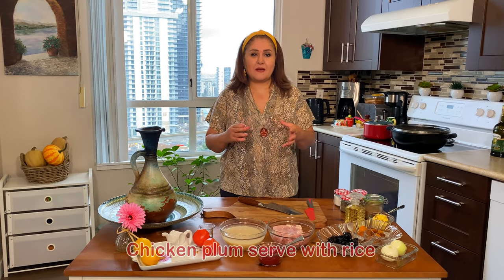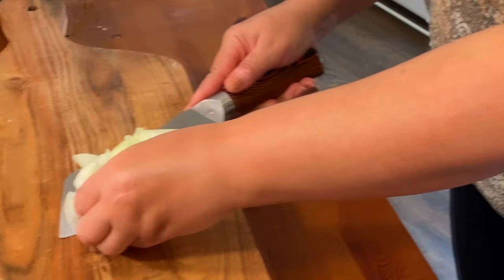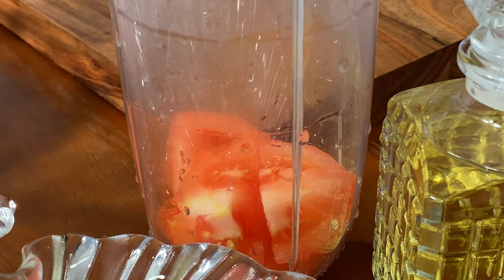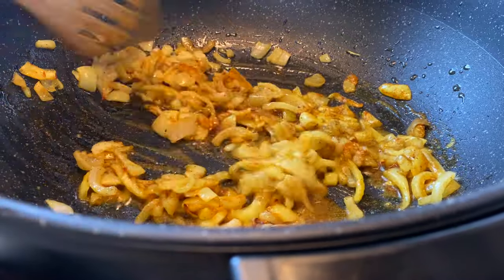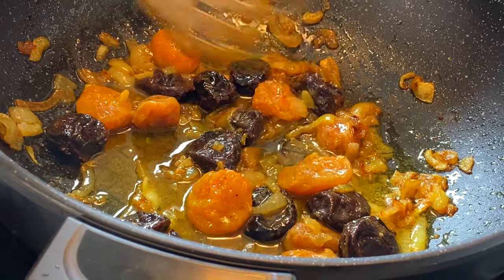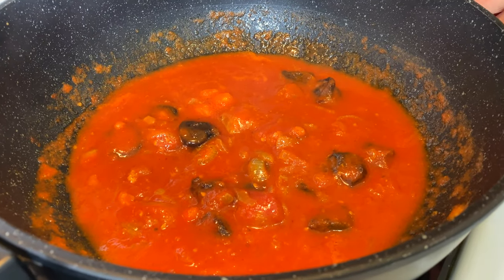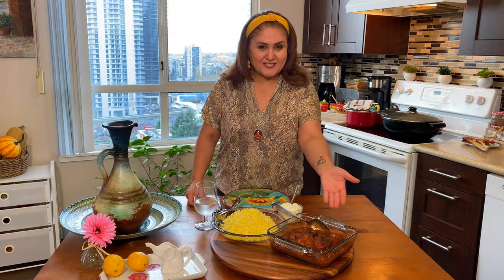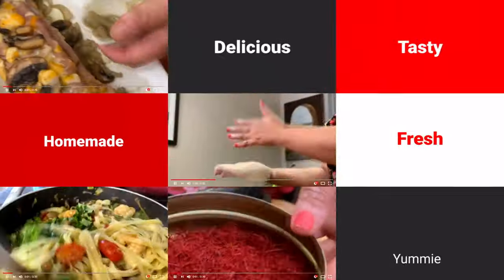Chicken plum serve with rice!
For 4

6 pieces Chicken thighs
2 tablespoons of olive oil
2 tablespoons of tomato past
2 tomatoes make it to purée
1 onion
10 dried black plums
7 dried yellow plums

2 cup of rice
4 cup of boiling water
2 tablespoons of butter

Spices:
1/2 teaspoon of turmeric
1/2 teaspoon of cumin
1 teaspoon of salt
1/2 teaspoon of cinnamon
1/2 teaspoon of black pepper
1/2 teaspoon of paprika
1/2 teaspoon of saffron